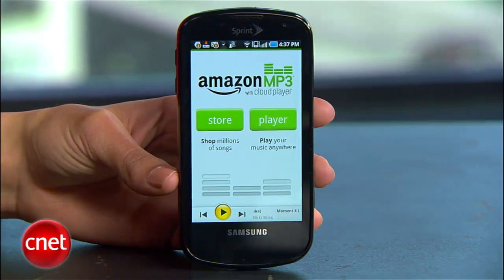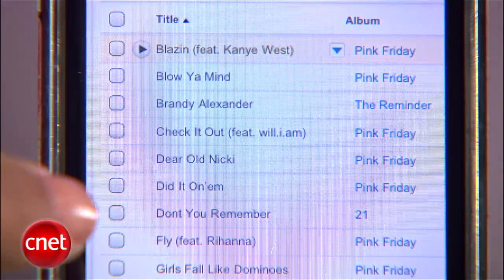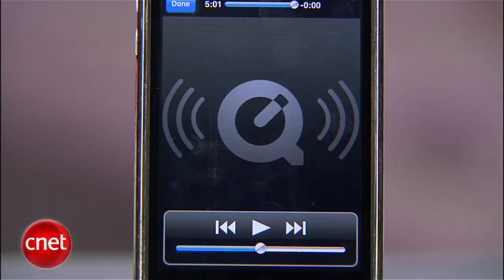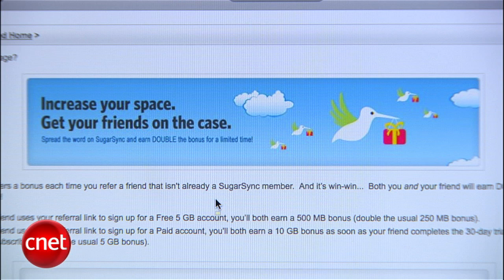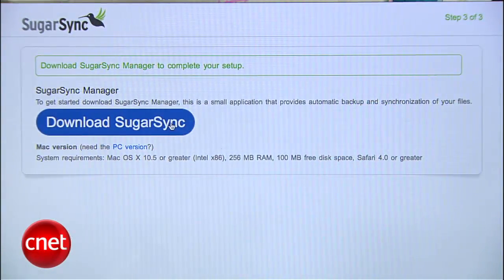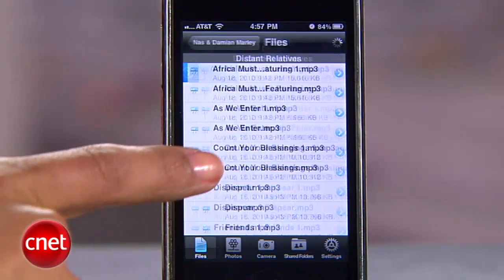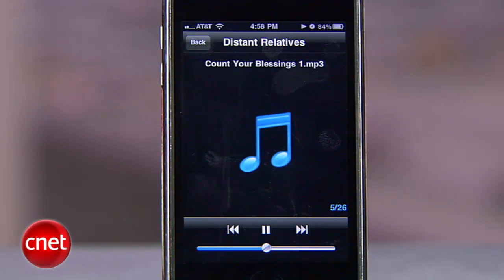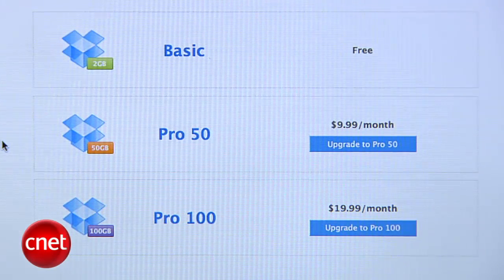How to: Stream music from the cloud on iOS devices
Amazon's Cloud Drive and Cloud Player don't really do iOS users any favors. But if you want to stream music to your iPhone, iPad, or iPod Touch, SugarSync and Dropbox are much better alternatives.